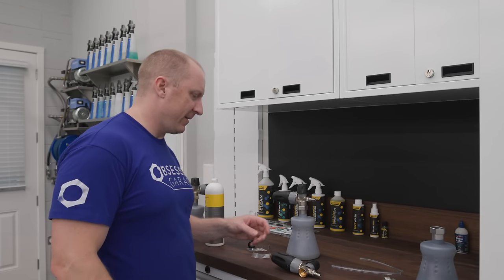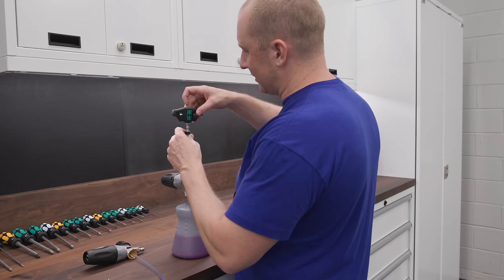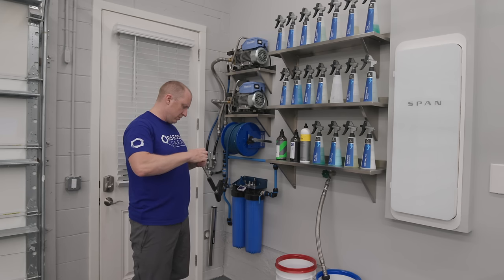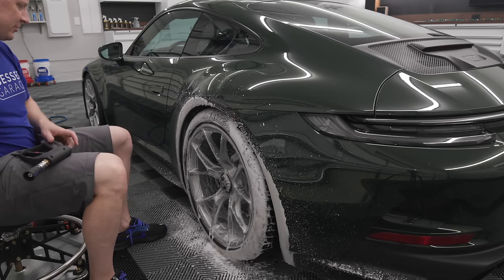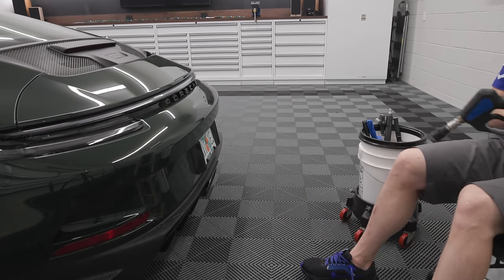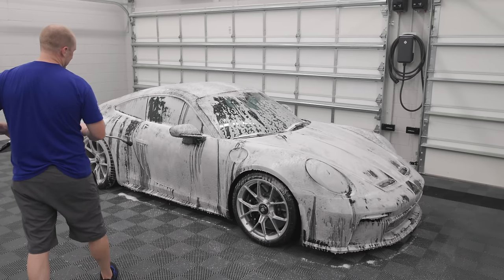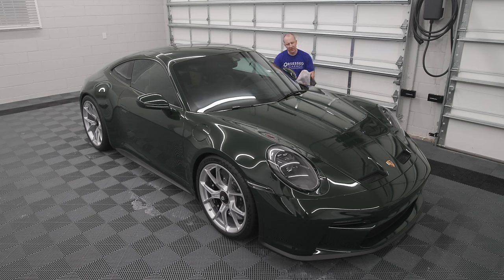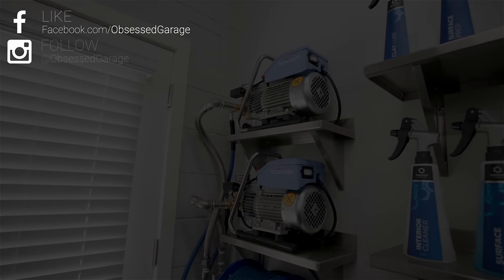Wash and Talk: First Brewster Touring Wash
Well...I triple checked everything with the camera and still managed to mess up the audio.  I had it set to use the onboard mic instead of the one on me.  Anyway, I washed the 992 GT3 Touring for the first time.

Enter to win the 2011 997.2 Porsche 911 GT3 RS

Everything Else I Use That We Don't Have At OG: